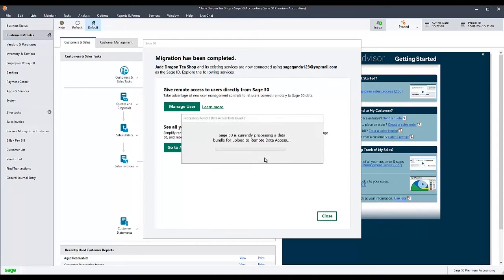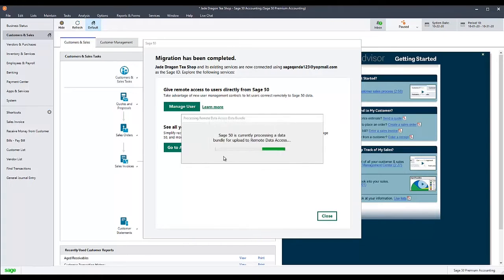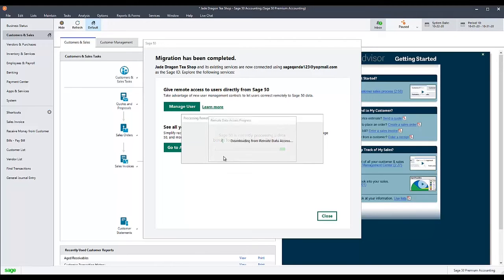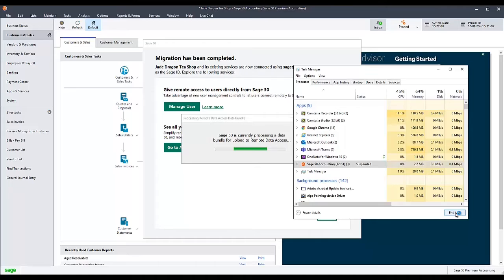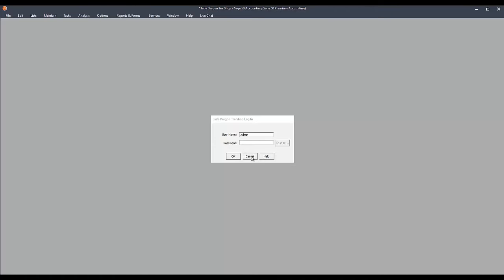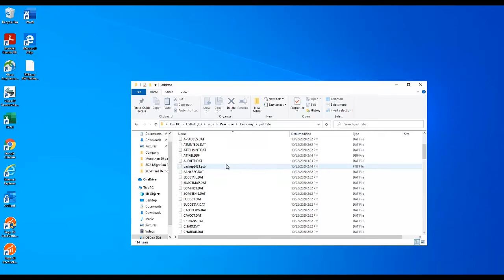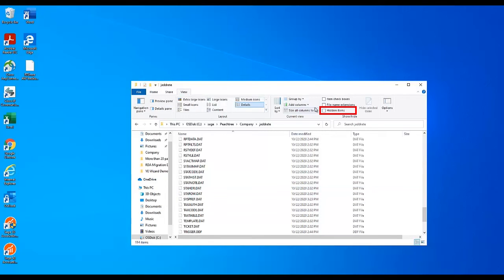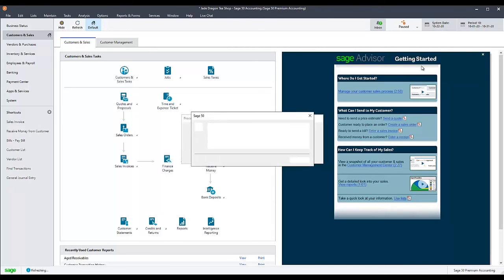Sage 50 : U.S. Edition - How to Resolve Remote Data Access Loop when Sharing or Downloading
This video shows how to quickly resolve errors when downloading or sharing a company in the cloud with Remote Data Access and experiencing an infinite loop when processing your company for collaboration or processing the data bundle.